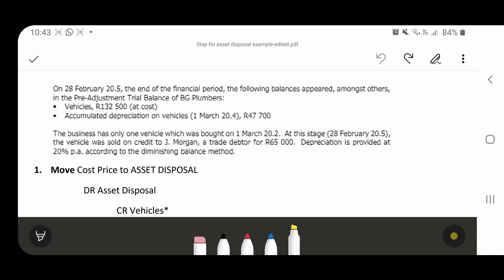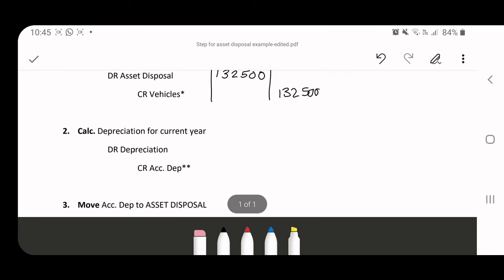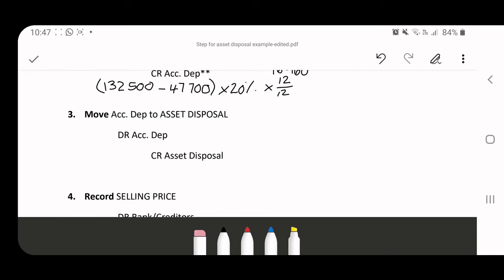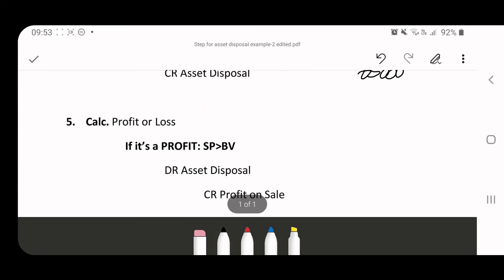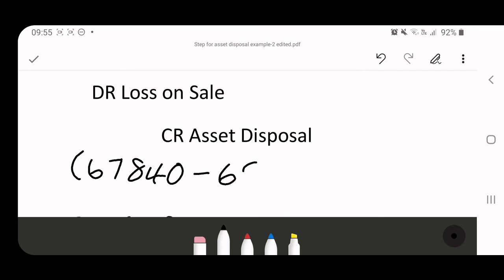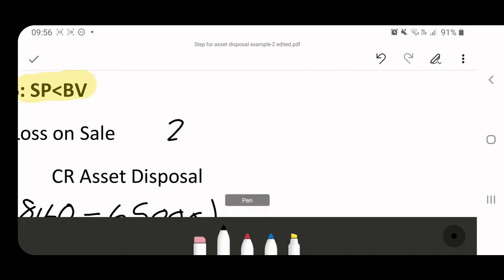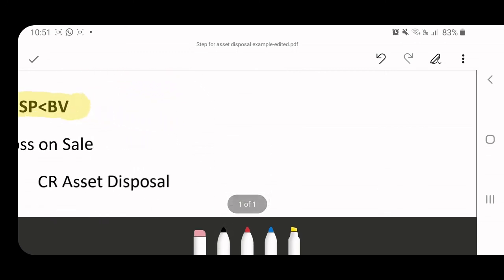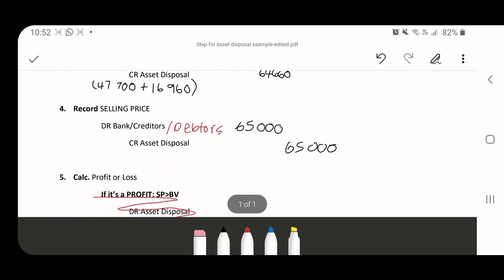FIVE STEPS to ASSET DISPOSAL - An Example | Practical Accounting Hack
If you had watched my previous Video explaining how to do Asset Disposal in 5 Steps, this is a video showing you a practical example using with 5 Steps with an Example from New Era Accounting Grade 11.